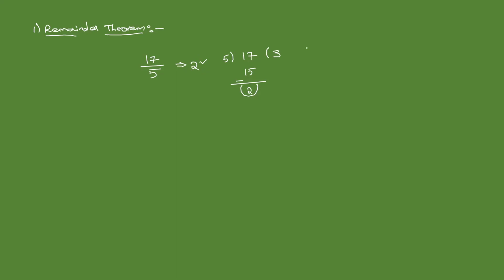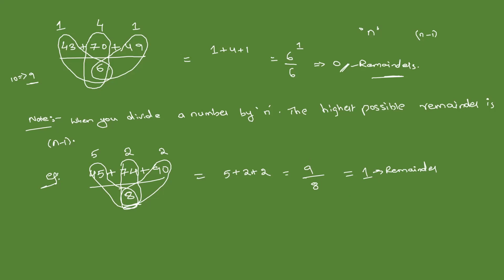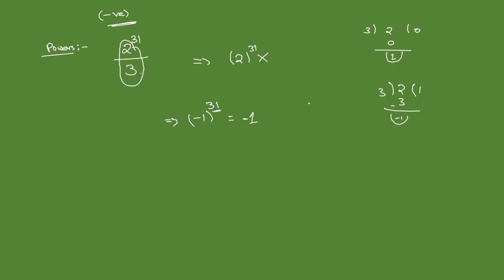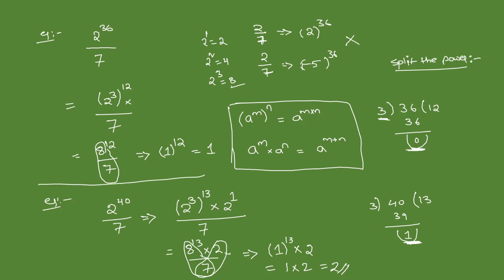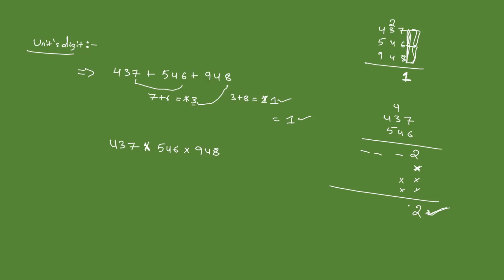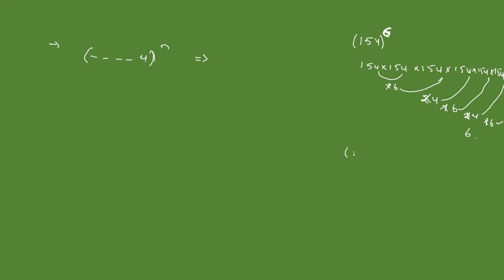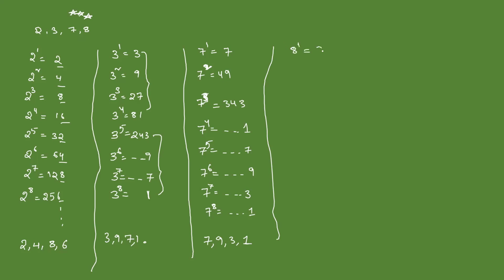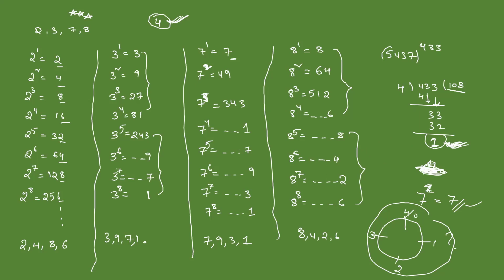Number System| Part 4| UPSC-CSAT| Free GMA Classes| By Harsha Sir